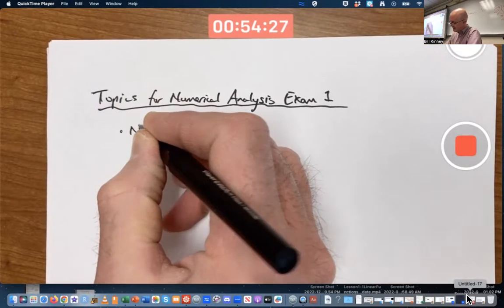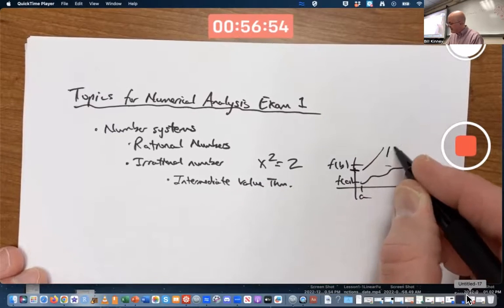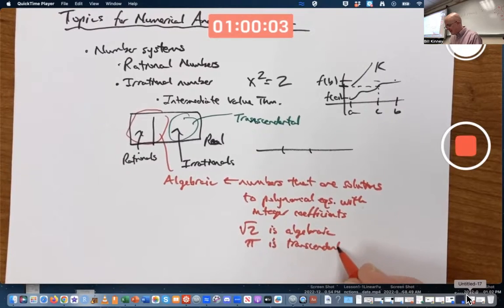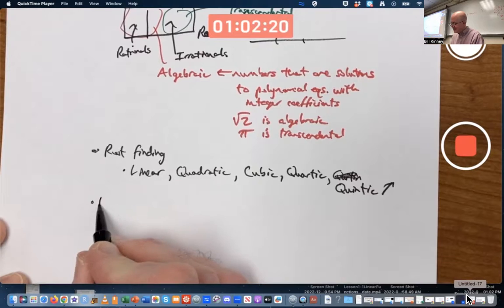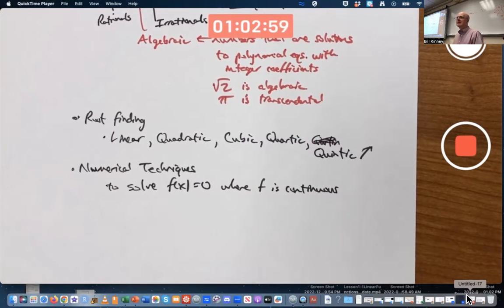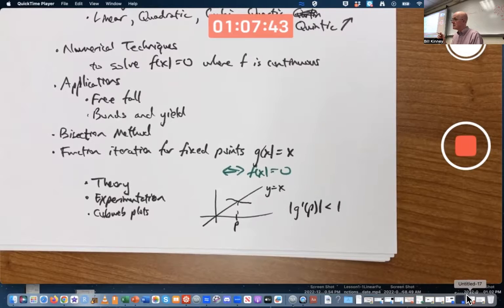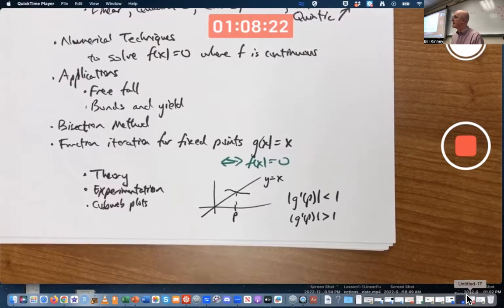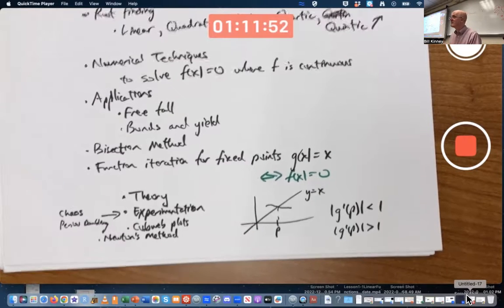Summary of Topics to Expect on a Numerical Analysis Exam 1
What is the content of the topics for a Numerical Analysis Exam 1? Burden, Faires, Burden "Numerical Analysis"

Numerical Analysis, Class 9D